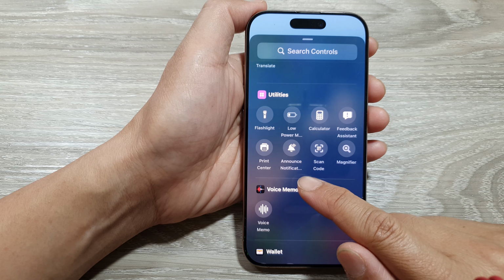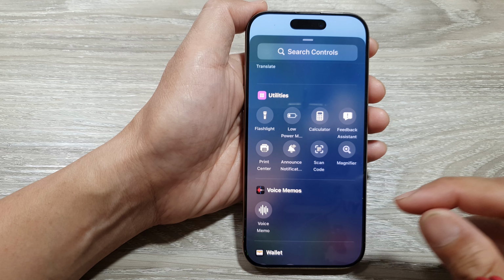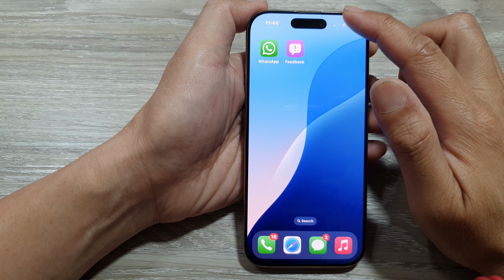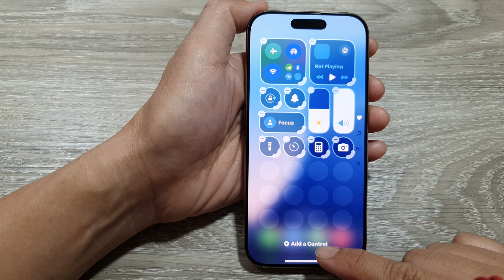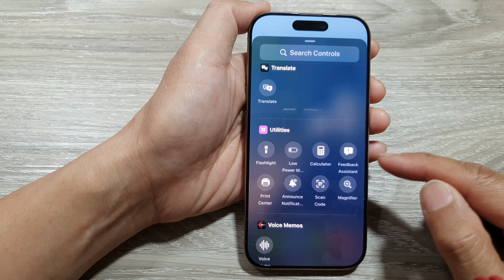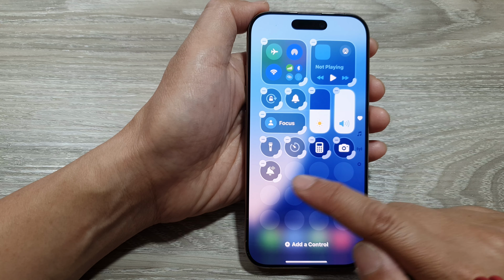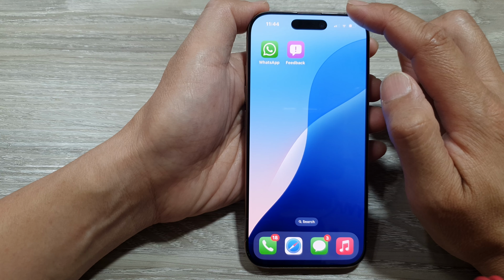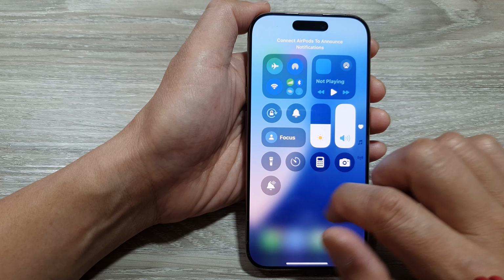🔔 iPhone 16/16 Pro Max: How to Add/Remove Announce Notifications in Control Center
Learn how to add or remove Announce Notifications directly from the Control Center on your iPhone 16, 16 Pro, 16 Pro Max, or 16 Plus running iOS 18. This step-by-step guide makes it simple to customize which apps can announce notifications through Siri, giving you full control over your notification preferences.